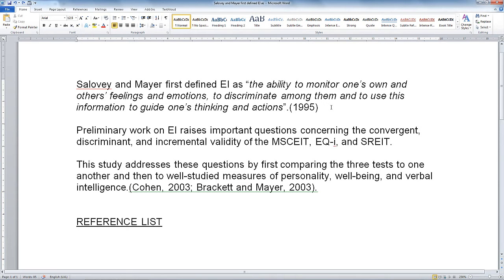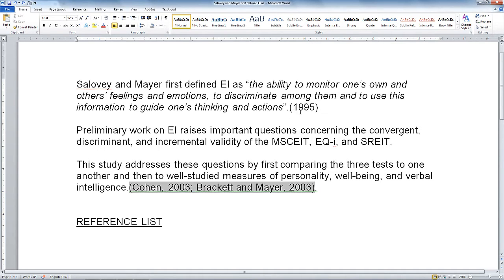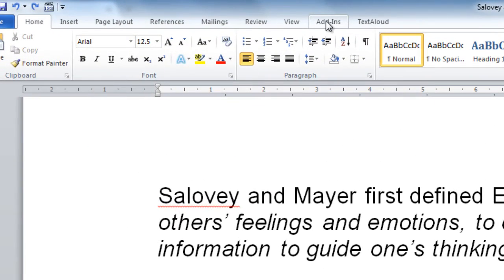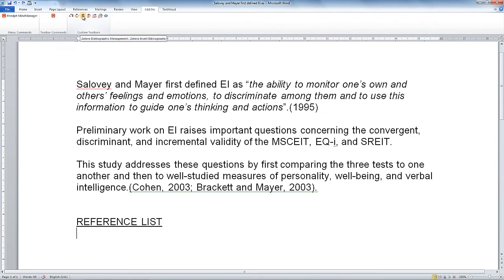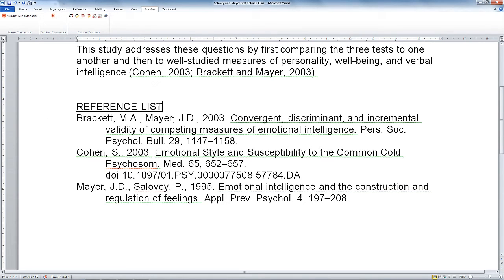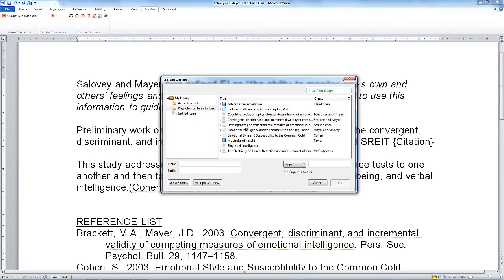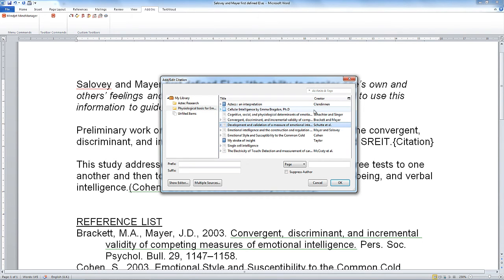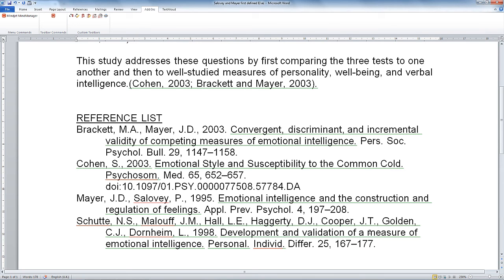6: Adding a Bibliography in MS Word using Zotero.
Using Zotero to dynamically generate a Bibliography in your MS Word document.